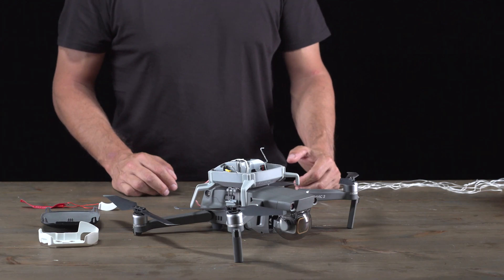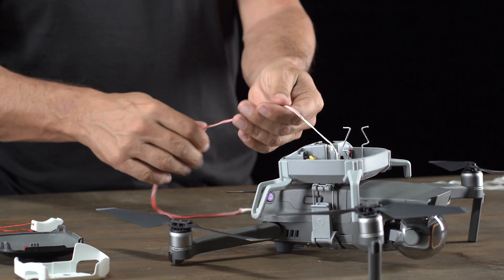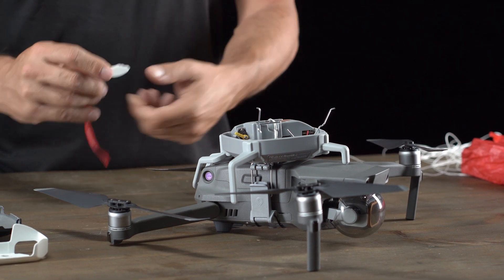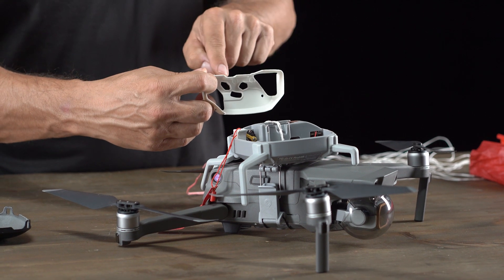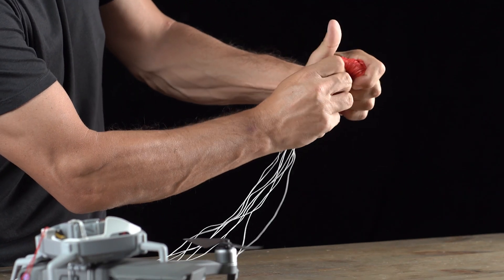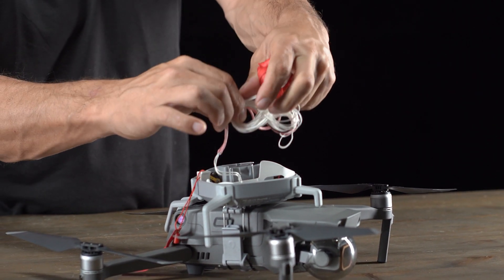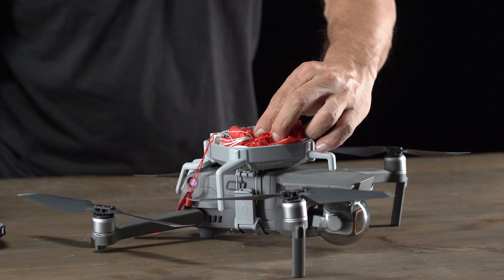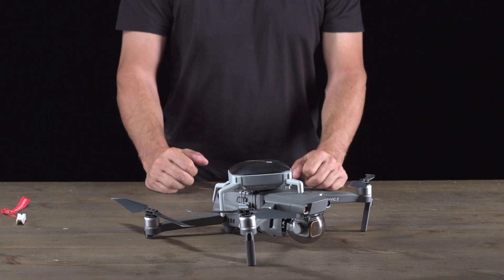ParaZero SafeAir Mavic: Repacking the System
Now that the system has been deployed it's time to repack the ParaZero SafeAir Mavic.